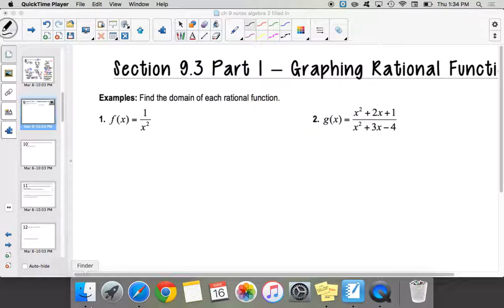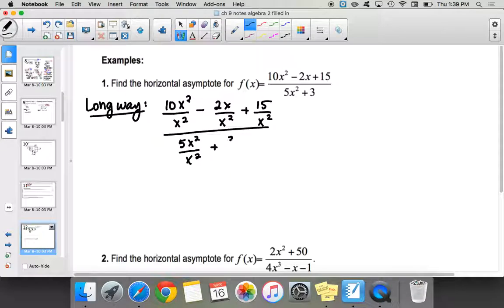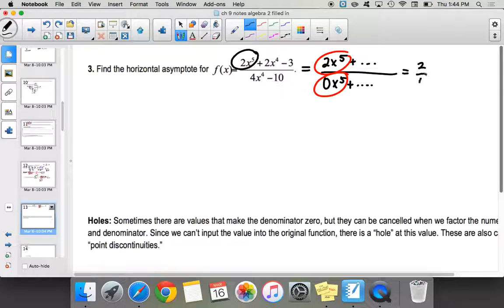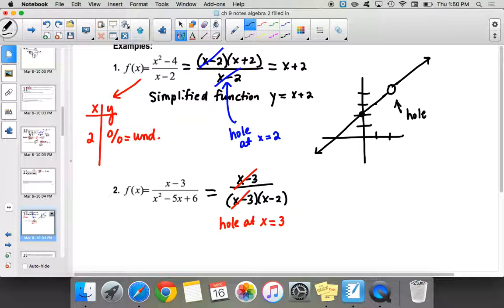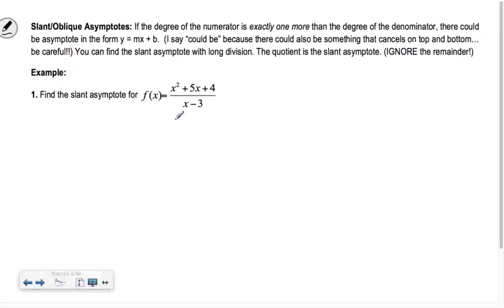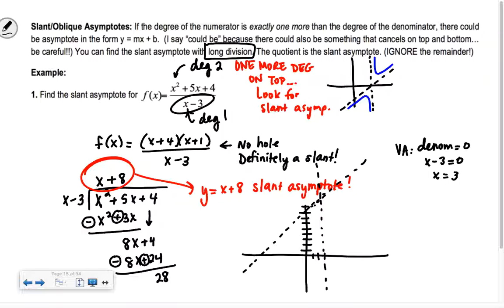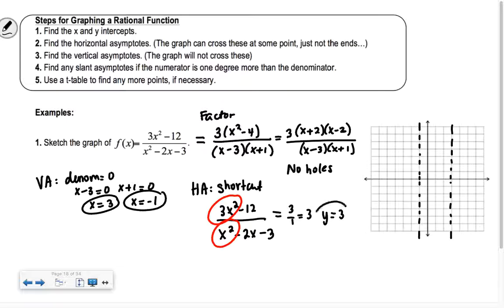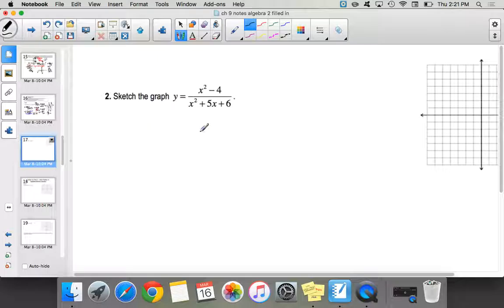Section 9.3 Part 1 Algebra 2: Graphing Rational Functions